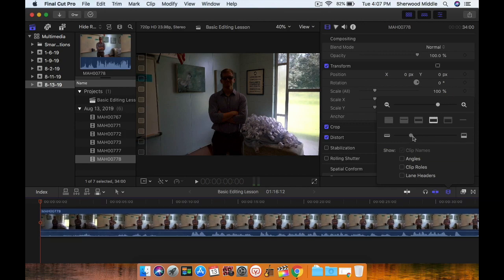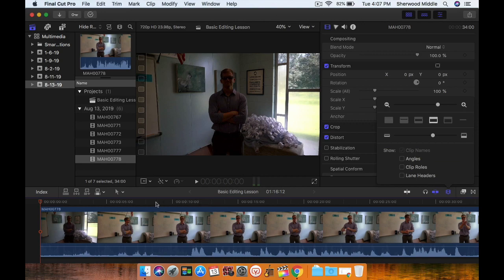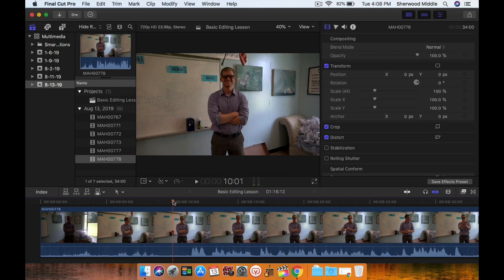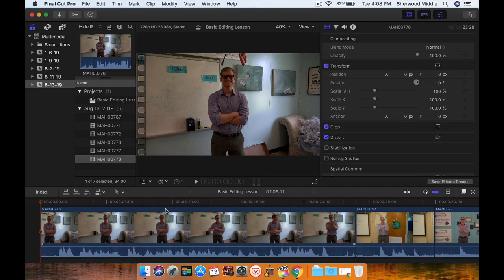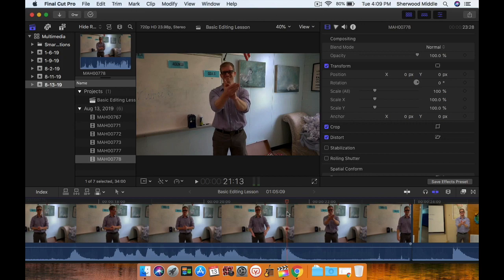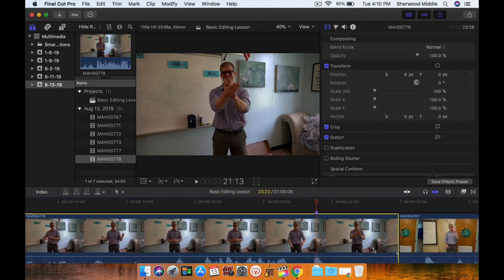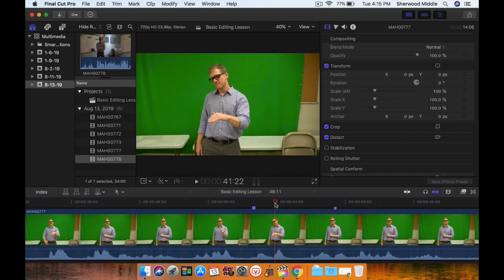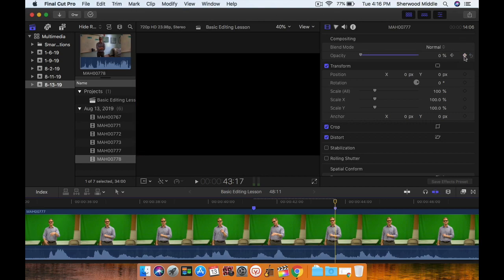How to Make Simple Edits Using the Blade and Trim Tools